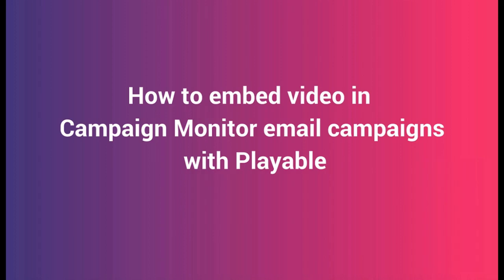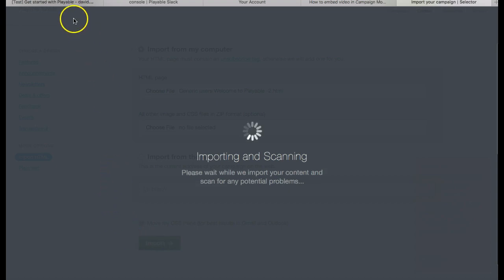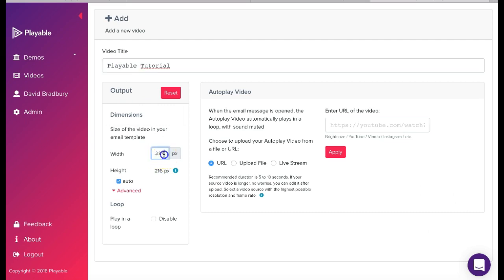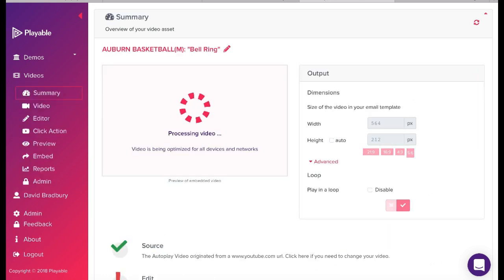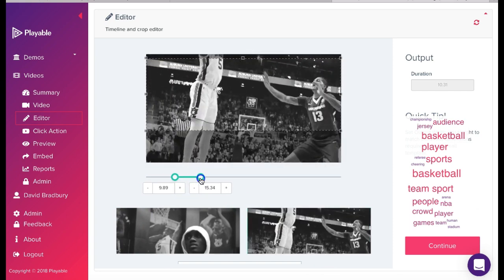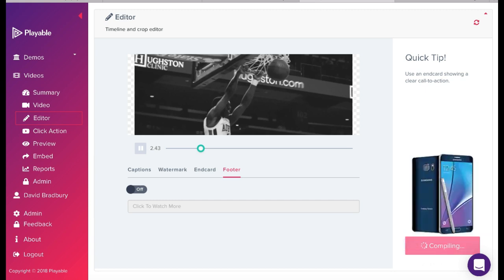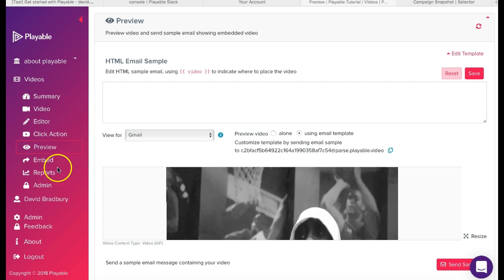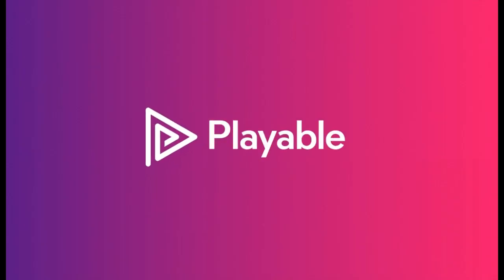Campaign Monitor Video Email Marketing | How to add video to Campaign Monitor emails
How to create and send a Campaign Monitor video email campaign with Playable.

This tutorial walks users through the process of creating a video email in Campaign Monitor email templates ready for sending by Campaign Monitor.

This is not about adding a still image with a click through to your video content, this is about having your video play within your email, the moment it is opened by your recipient.

You will learn how to create, embed and send a Video Email using Campaign Monitor and Playable, that plays automatically at the moment of opening.

The video content embedded in the email can be from a YouTube, Vimeo or Instagram URL or alternatively you can upload a video file from your desktop.

Playable makes it quick and easy to embed video content within your Campaign Monitor email templates, it’s designed for use by marketers who want to evolve their email campaigns and enjoy significant shifts in response and engagement metrics.

Video emails by Playable are mobile, tablet and desktop friendly.

For full details of how to embed video in your Campaign Monitor email campaigns please visit Playable